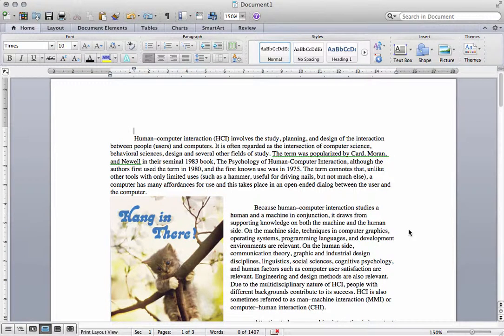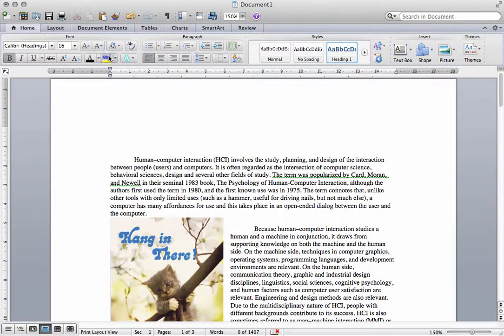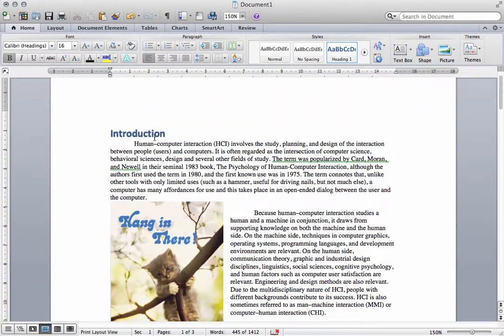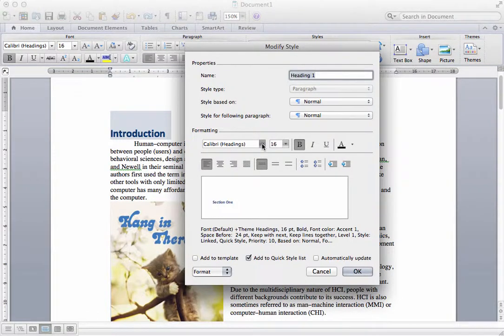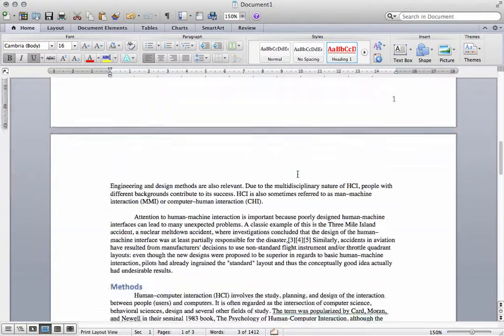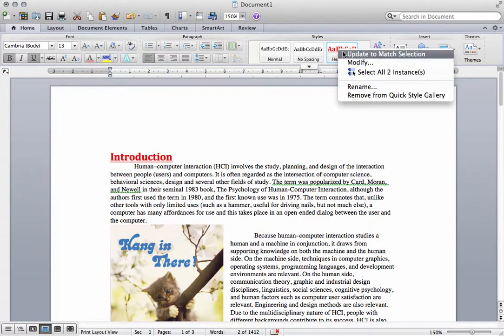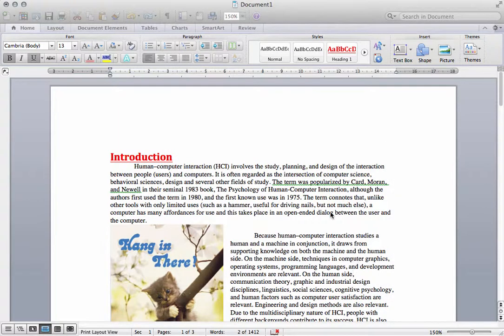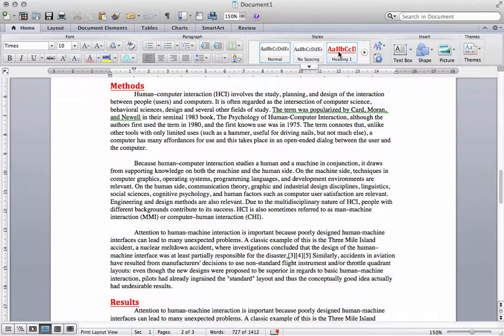Quick Styles for Headings in Microsoft Word